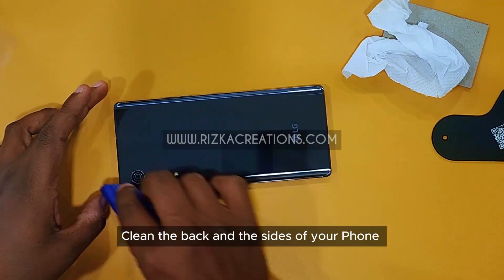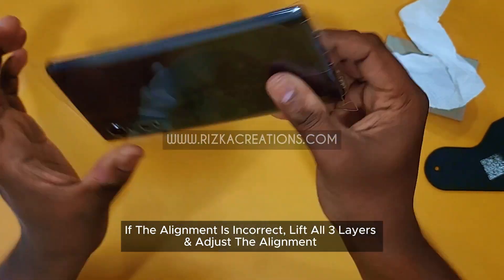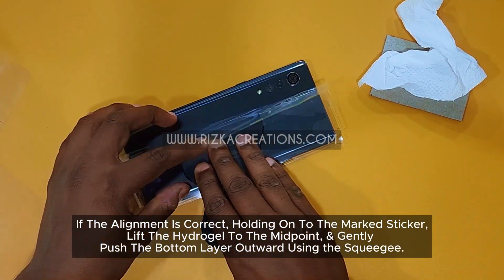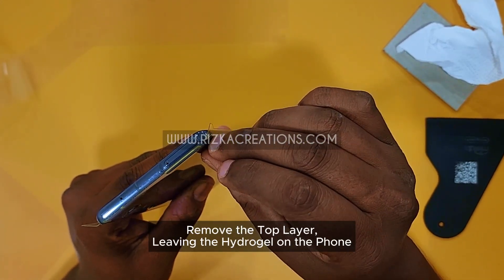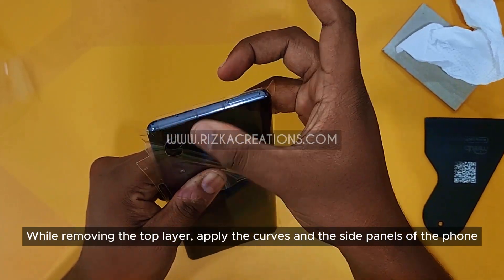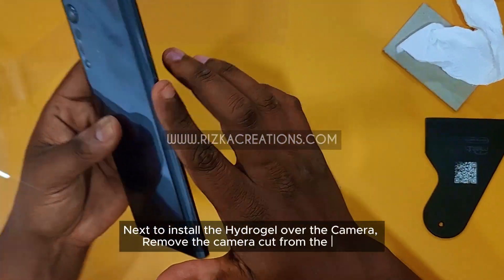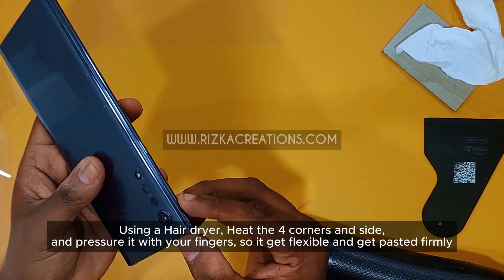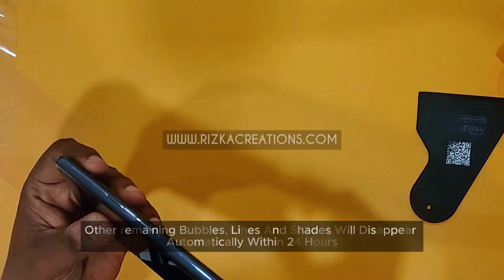LG Velvet 5G | Installing Hydrogel (clear/gloss) Back Protection (full version) | rizkaCreations.com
LG Velvet 5G | Installing Hydrogel (clear/gloss) Back Protection (back/full version) | rizkaCreations.com